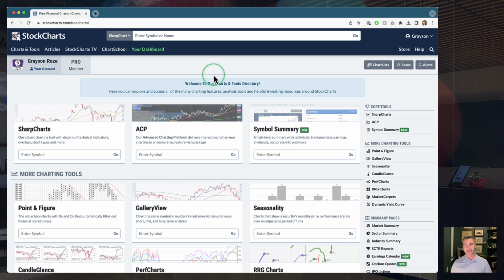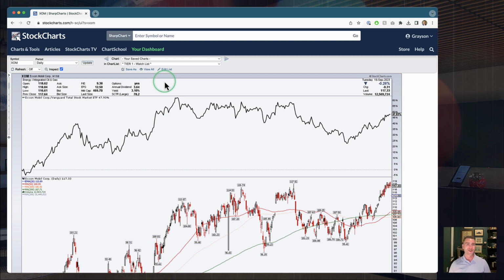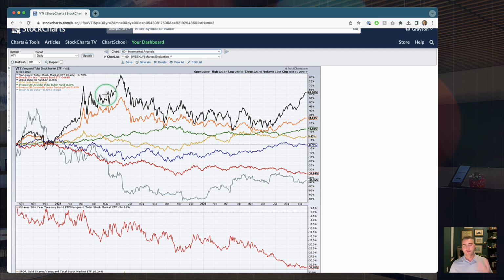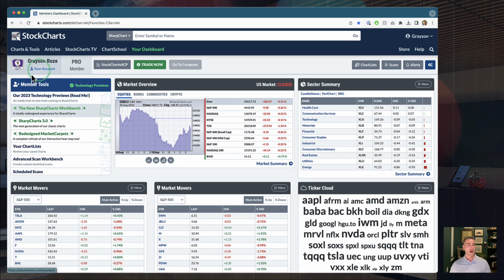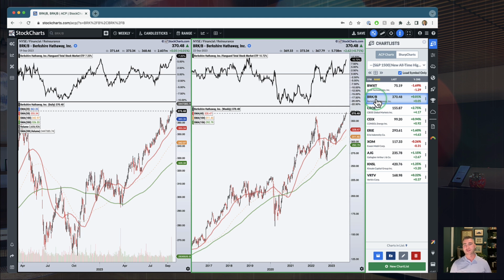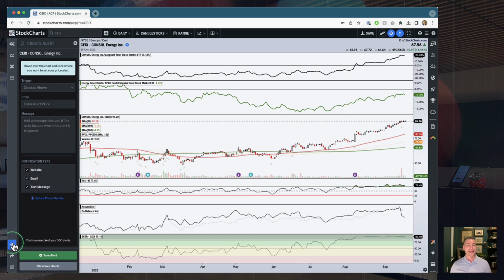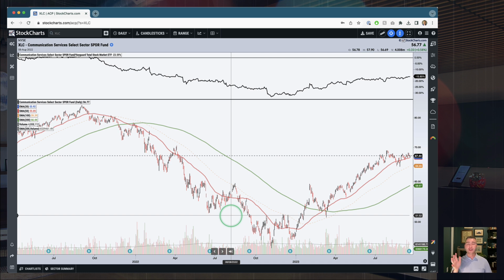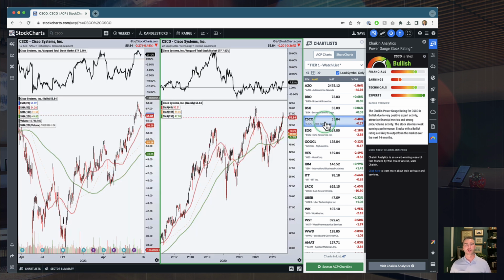SharpCharts vs ACP: You Won't Believe Which One is BEST for You! | StockCharts In Focus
On today's show, Grayson explores the two primary charting platforms on StockCharts - SharpCharts and ACP - to highlight the strengths of each, compare and contrast the two and share his thoughts on when and why you may want to use one or the other. You'll also learn how to "blend" the two by accessing your saved SharpCharts right from ACP.

00:00 Intro
01:10 Greeting
04:00 Charts & Tools Page
08:20 Favorite Things in the SharpCharts Workbench
23:40 ACP - The All-In-One Place
45:00 Sample ChartLists
48:25 Conclusion